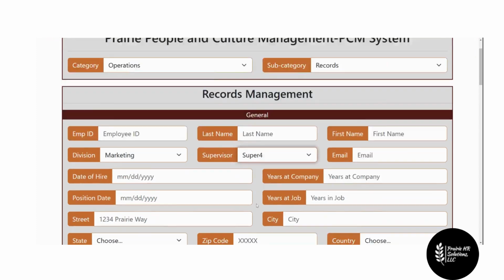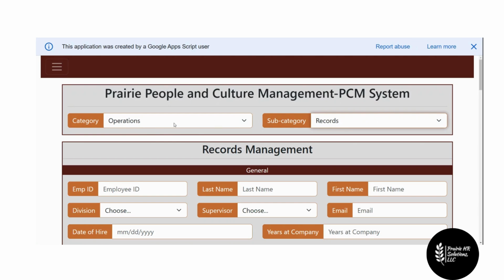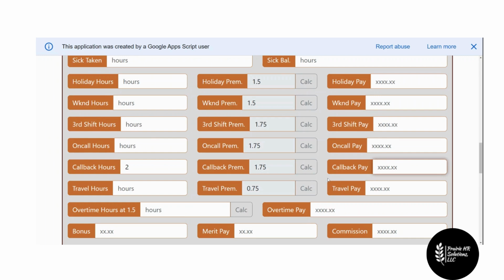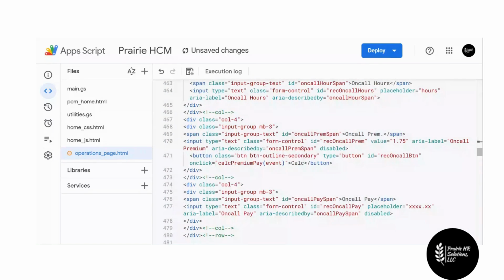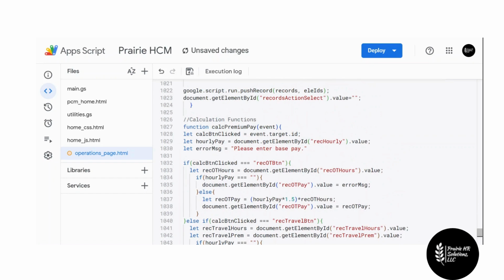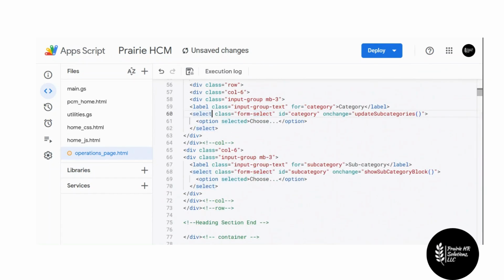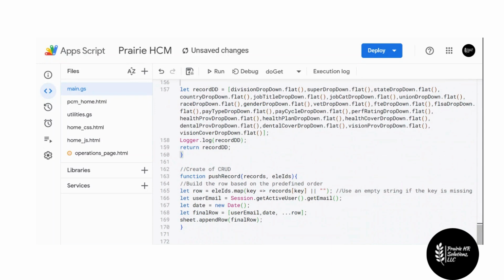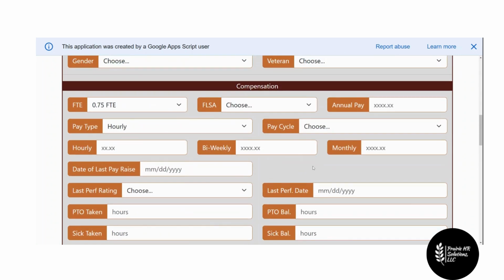Building a Human Capital Management System Controlling user input catch up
In this video, we are taking a look at our Records Management page and enhancing functionality to control how the user inputs data. We are mitigating the tendency to receive data in a variety of ways and abbreviations by having users only be able to select predetermined values.